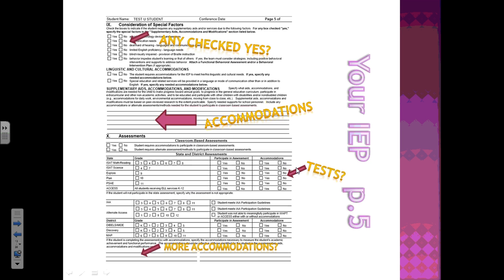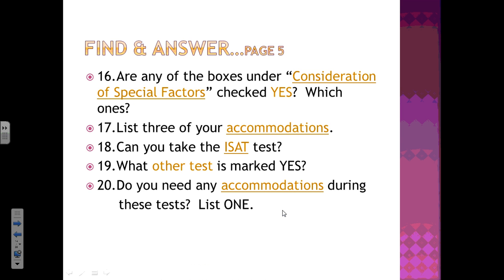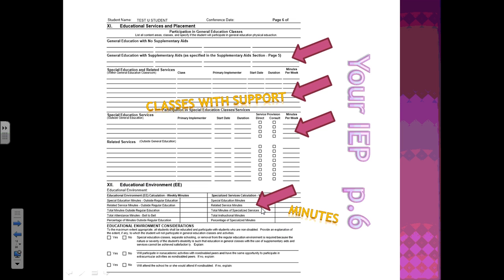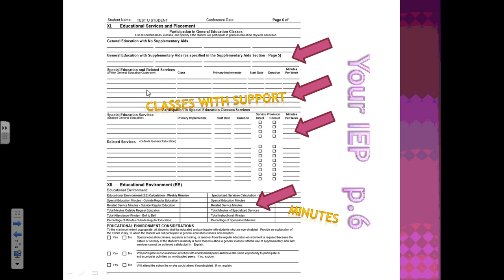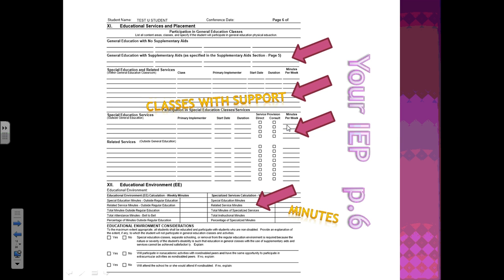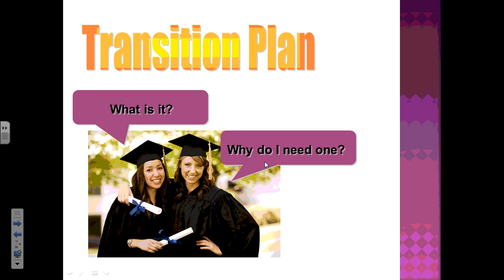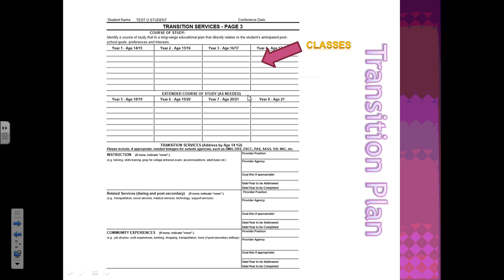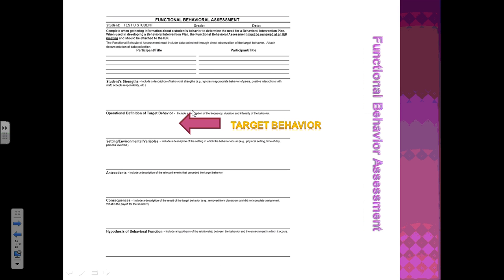IEP scavenger movie part II